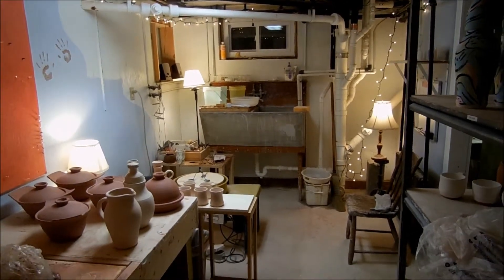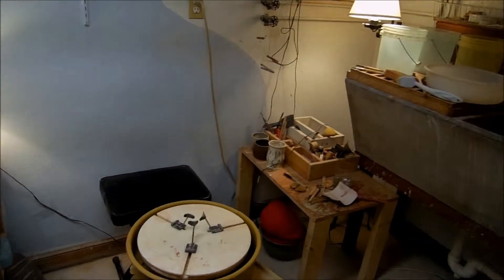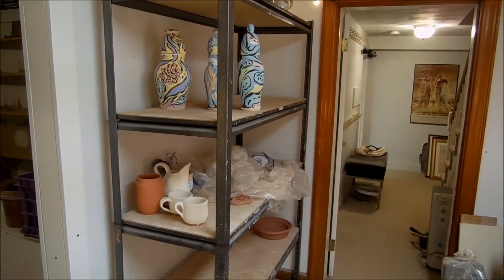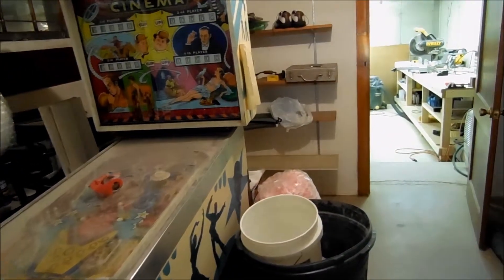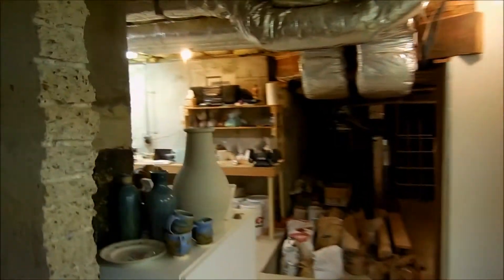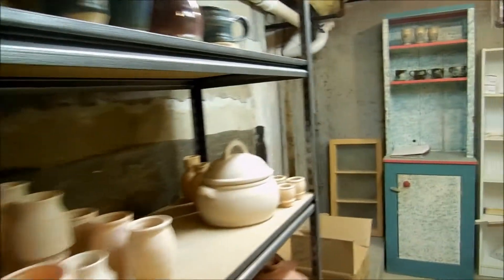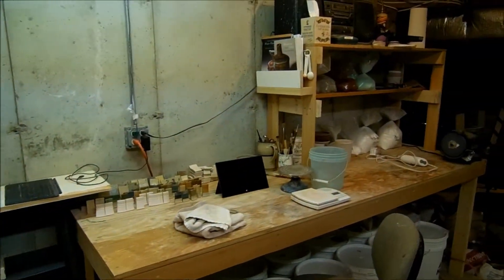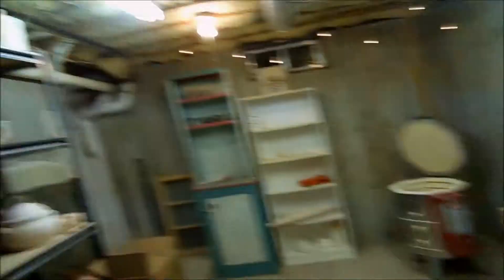Studio Walkthrough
Join me for a tour of my working space